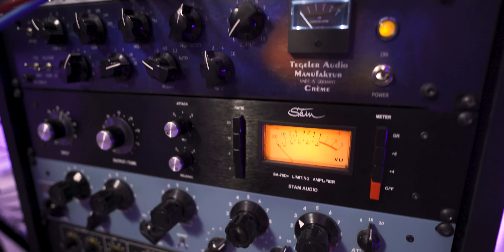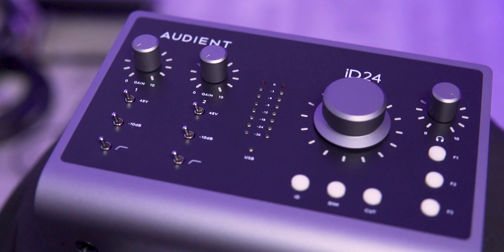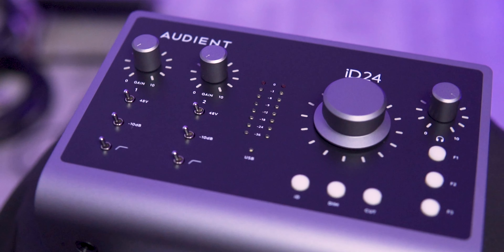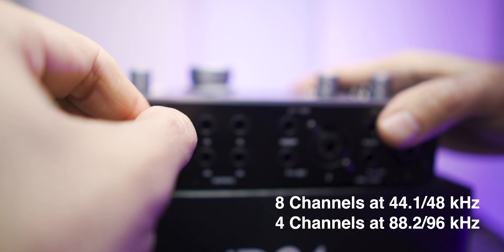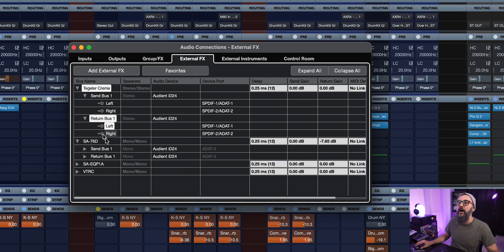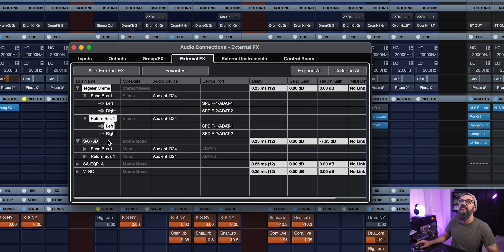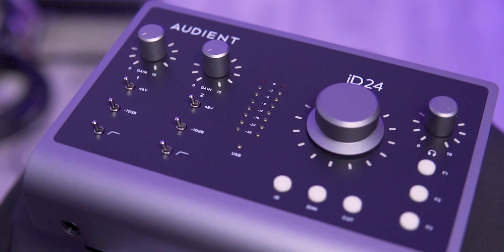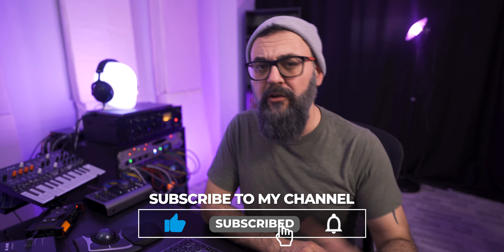Unlock the Power of HYBRID MIXING with ADAT - iD24 & Cubase Setup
Unlock the Power of Hybrid Mixing with ADAT

Today we’re learning how to get the best features of analog and digital gear in your mixing workflow.
Good news! You don’t need a massive studio, or even a super-expensive interface to start integrating hardware into your digital mixing setup.
We’ll look at how you can do this with the power of ADAT, even using a small interface like the Audient iD24.
I’ll walk you through what you need, signal flow, and how to route it through Cubase.

Timestamps
0:00 Intro
0:40 Preview of the track we’re working with
1:30 The Audient iD24
2:05 A word about signal flow
4:05 Looking at the Audient iD software
4:50 Setting up ADAT routing and clock source
6:25 Word clock output on iD24
7:00 Setting up routing in Cubase
9:20 Delay compensation for signal routing
10:50 Testing routing
12:40 Additional useful features of the iD24

POP FILTER
STUDIO MONITORS: